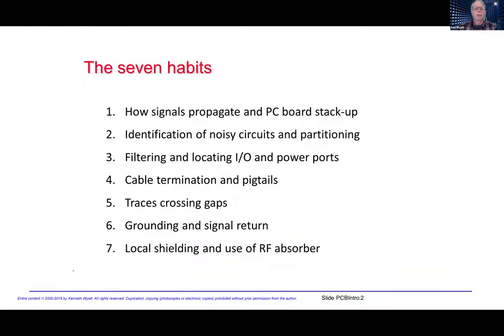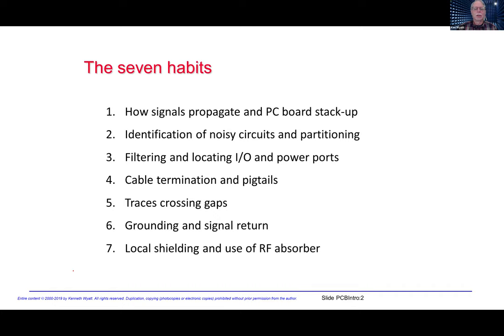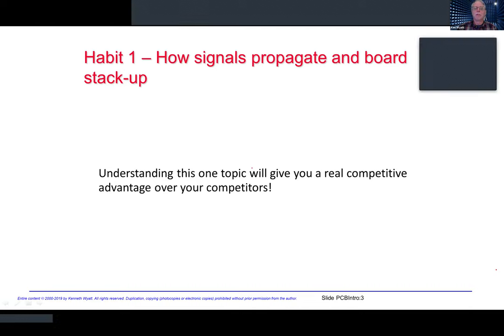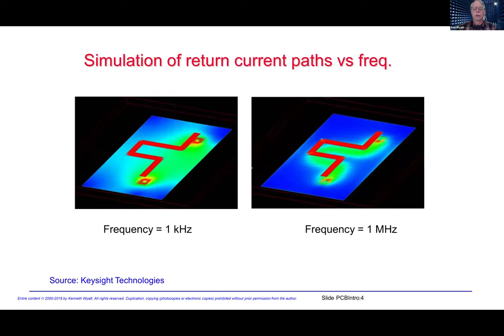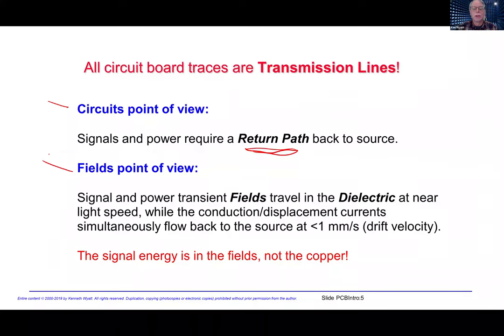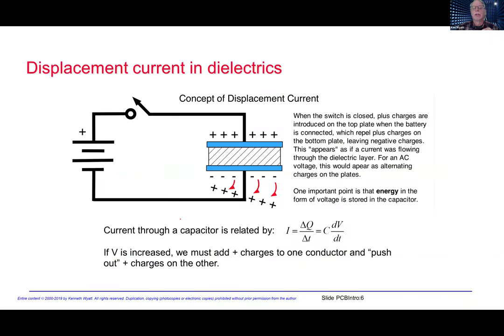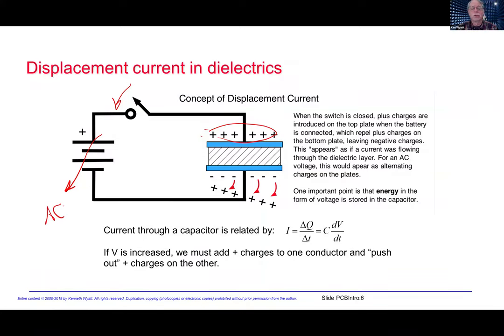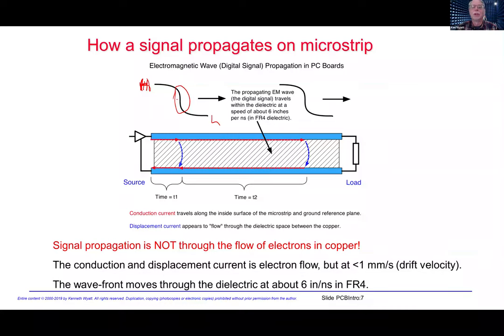7 Habits to Successfully Pass EMC by Kenneth Wyatt | Sierra Circuits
Kenneth Wyatt explains how to pass EMC

For this webinar on 7 habits to successfully pass EMC, Kenneth Wyatt writes, "As an EMC consultant for over 15 years, I’ve realized the root cause of many product design issues revolves primarily around the circuit board design, identification and placement of noisy circuits and how the I/O and power connectors are arranged and filtered. Attaching I/O or power cables to a noisy PC board can result in radiated emissions, radiated immunity, and electrostatic discharge (ESD) compliance failures, among others. Bad designs often result in endless cycles of trial and error mitigation, compliance testing and board spins. This drags out the schedule and is very costly. In this presentation, I’ll explain seven different design "habits" to consider in order to achieve a low-EMI board the first time!"

Kenneth Wyatt will be discussing these topics:

- PC board stack-up & how signals propagate
- Identification of noisy circuits & partitioning
- Filtering and locating I/O and power ports
- Cable termination & pigtails
- Traces crossing gaps
- Grounding vs signal return
- Local shielding and use of RF absorber

About Kenneth Wyatt

Kenneth Wyatt is principal consultant of Wyatt Technical Services LLC and served three years as the senior technical editor for Interference Technology magazine from 2016 through 2018. He has worked in the field of EMC engineering for over 30 years with a specialty in EMI troubleshooting and pre-compliance testing.

He is a co-author of the popular EMC Pocket Guide and RFI Radio Frequency Interference Pocket Guide. He also co-authored the book with Patrick André, EMI Troubleshooting Cookbook for Product Designers, with forward by Henry Ott. He recently completed and released a three-volume “EMC Troubleshooting Trilogy”, which is now available through Amazon.

He is widely published and authors a monthly column, Practical EMC, for the Signal Integrity Journal, has blogged for EDN.com for many years and continues to write for Interference Technology Magazine. Ken is a senior life member of the IEEE and a longtime member of the EMC Society.